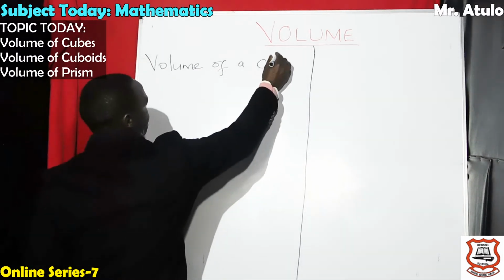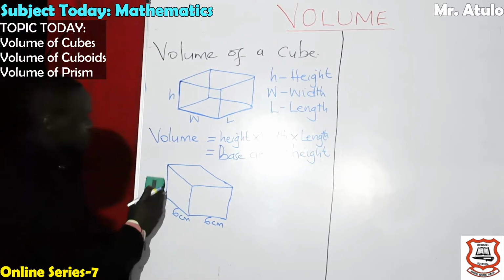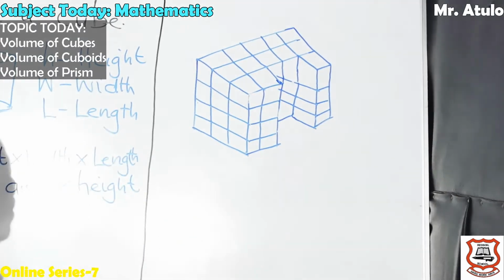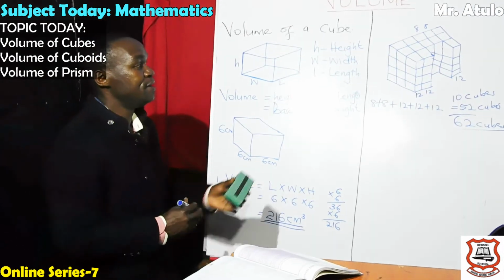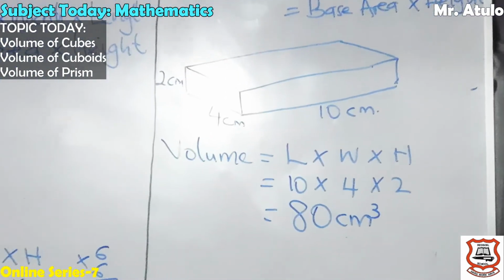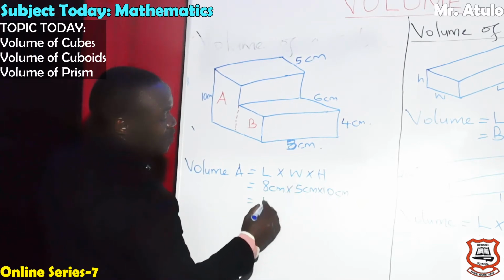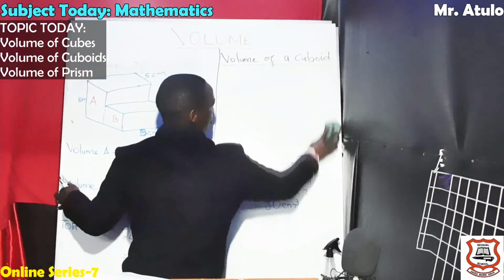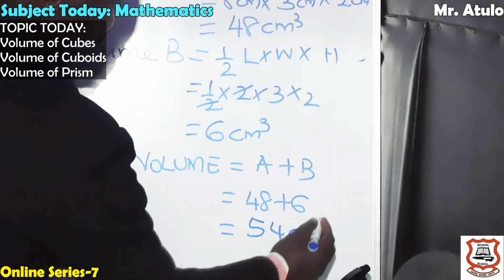MATHEMATICS WITH TR. ATULO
Volume of Cubes and Cuboids